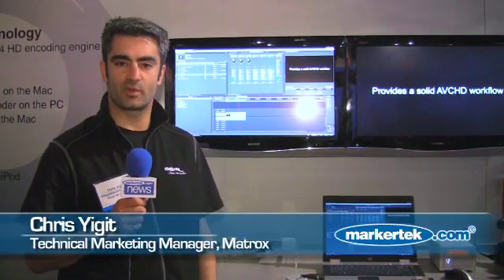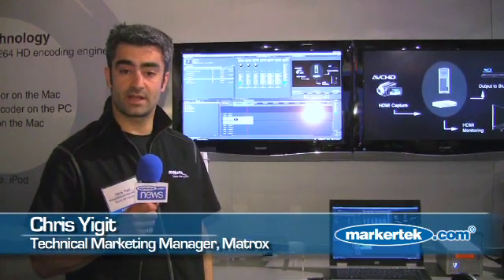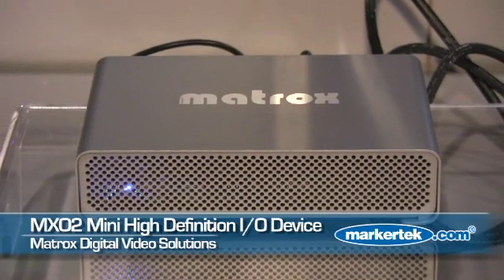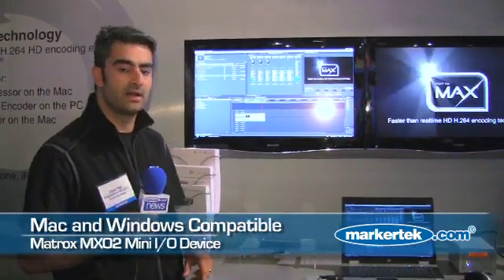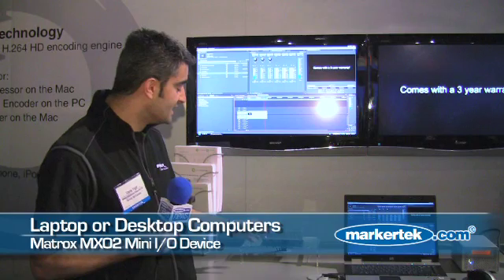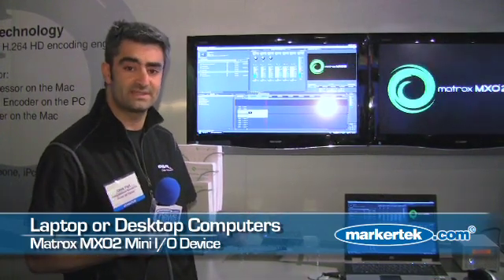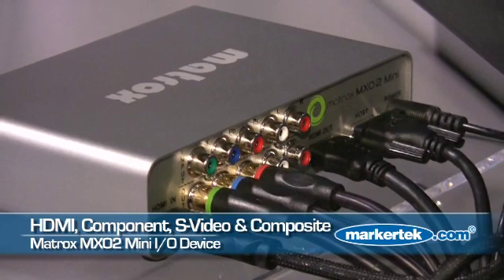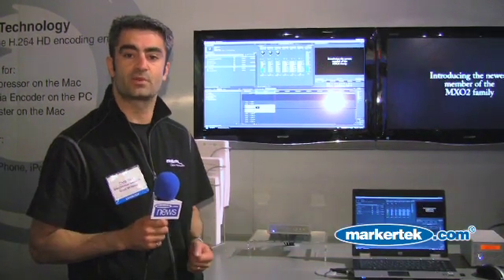The MX02 Mini HD/SD I/O Device from Matrox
This slick little box gives you HDMI and Analog Component Video I/O for Mac or PC via a single PCIe connection and delivers Matrox Max faster than realtime H.264 encoding. You can take it with you wherever you go. Use it with a desktop system and your favorite applications including Final Cut Pro, Adobe Premiere Pro and Photoshop, and many more.

Capture and playback high definition video via HDMI and analog component; or NTSC and PAL via analog component, S-Video, and composite. Convert your standard definition videos to high definition, or vice versa, while capturing or playing out, using Matrox MXO2 Mini's high-quality dedicated hardware.

Matrox MAX is a unique technology that implements faster than realtime H.264 encoding for resolutions ranging from iPod to HD. It uses a dedicated hardware processor to accelerate the creation of H.264 files for Blu-ray, the web, and mobile devices. By using specialized hardware acceleration, jobs are finished with amazing speed and system resources are liberated for other tasks. Quality and flexibility are ensured through direct integration with professional applications such as Apple Compressor on the Mac and Adobe Media Encoder on the PC. As an added benefit, the Matrox MAX technology allows direct export to higher-quality H.264 Blu-ray compliant files from Compressor.

Turn your HDMI screen into an inexpensive professional-grade video monitor with 10-bit 4:2:2 color precision via Matrox's unique color calibration tool. Controls for hue, chroma, contrast, brightness, and blue-only are provided. You get accurate color representation so that you can use your HDMI monitor even for color grading. Matrox MXO2 Mini provides 1:1 pixel mapping on HDMI displays that support this feature so your video will not be stretched and distorted by the monitor. You get accurate monitoring on your HDMI display in the following resolutions:
720 x 486 (NTSC)
720 x 576 (PAL)
1920 x 1080
1280 x 720

Features
Works with Mac and PC, laptops and desktops
Small, lightweight, external box that's easily connected to your cameras and monitors
Capture and playback high definition video via HDMI and analog component; or NTSC and PAL via analog component, S-Video, and composite
Turns your HDMI screen into a professional-grade video monitor with color calibration tools including blue-only
High-quality 10-bit hardware scaling engine for realtime upscaling, downscaling, and cross conversion on capture and playback (See Specifications section for scaling features supported on Mac and PC)
Stereo RCA and up to 8 channels of HDMI audio input and output 5.1 and 7.1 surround sound monitoring on the HDMI output
Easily edit AVCHD footage by capturing into an edit-friendly compressed or uncompressed format
Works with your favorite applications including Final Cut Pro, Adobe Premiere Pro, Adobe Photoshop, and many more
Three-year hardware warranty and complimentary telephone support
Item Includes
Matrox MXO2 Mini input/output device
Matrox MXO2 PCIe cable (1 meter)
Matrox MXO2 Mini external power supply
Two S-Video adapters
Matrox MXO2 PCIe host ExpressCard/34 adapter (for use with MacBook Pro and PC laptops)